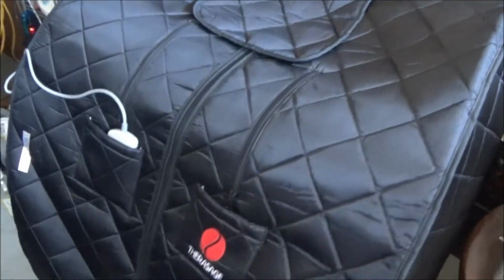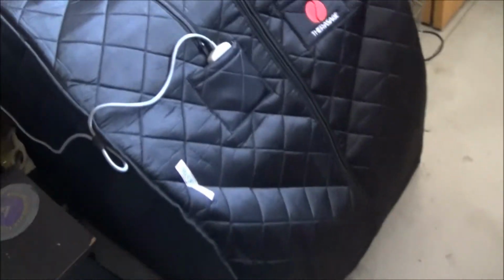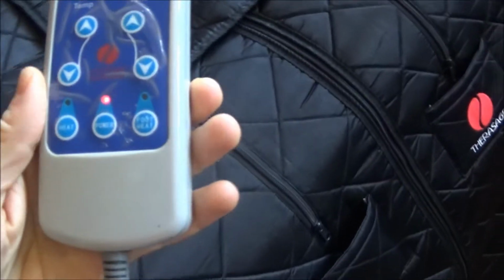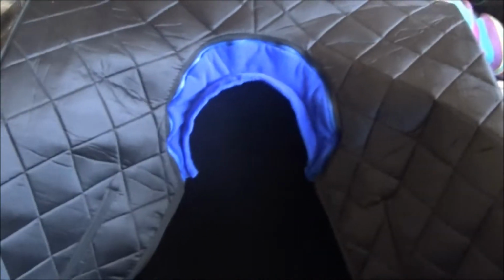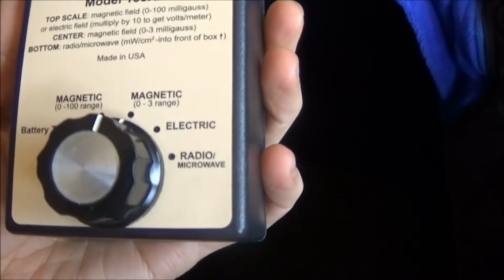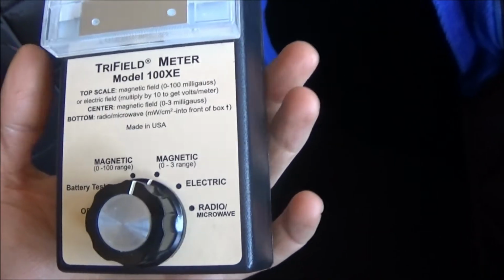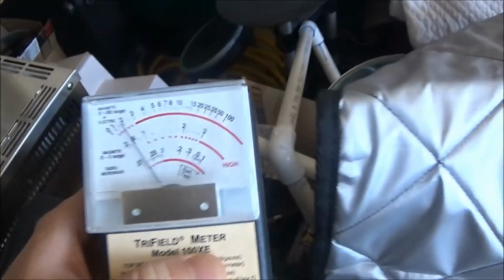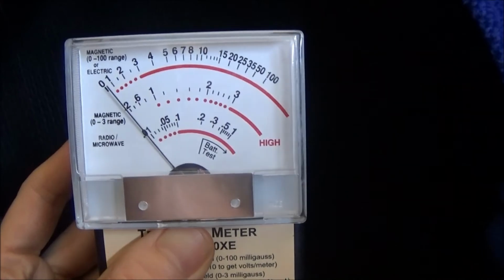Benefits of a Far Infrared Sauna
"Give me the power to create a fever, and I shall cure any disease." said Hippocrates, the father of medicine, more than 2,000 years ago. Sweating alone is great. When the pores open up they can let out the toxicity that lives in the long tunnels that connect to each of them which can reach lengths of up to four feet long. A lot of creatures and toxins live or get stored in there: nanobes, microbes, bacteria, yeast, mold, fungus, heavy metals, plasticizers, and 80,000+ synthetic chemicals to name a few. We are fortunate to have access to technology that allows us to activate our parasympathetic nervous system while at the same time releasing water and oil soluble toxins. The sauna that I use in the video takes it a step further with negative ion therapy using 128 tourmaline crystals.

Sweating during exercise will not produce as deep of a detox as being in a parasympathetic state and sweating. This is why various forms of sweat lodges, Roman baths, Celtic vapor baths, etc were utilized by numerous cultures. This is a time-tested, safe way to literally reverse your biological age through dumping toxins and creatures that are burdening your system.

Prior to enterting the sauna, I like to scrub my skin with a hand towel (or shop towel) with the vodka Dissolve-It-All solution. See my video called "What is g'washing?"
Afterwards I like to g'wash in the shower as quickly as possible and I alternate areas of focus. One day I focus on my upper half and the next the lower half.
These skin rejuvenation techniques take the benefits of the infrared sauna further and are, in my view, a necessity in today's toxic world.